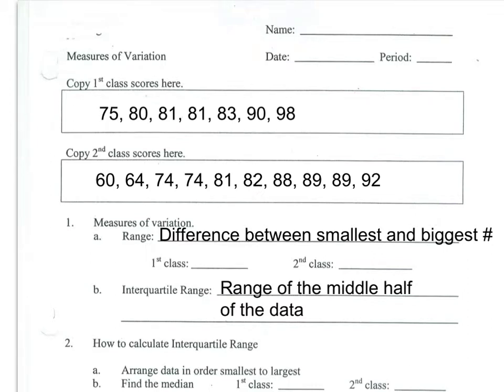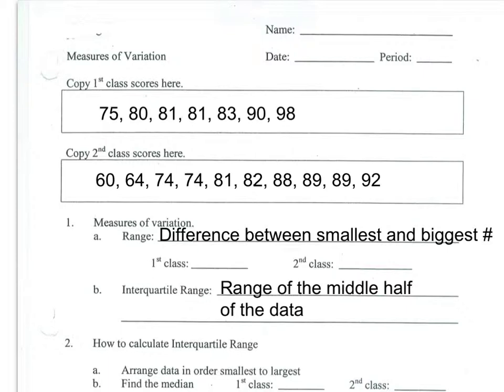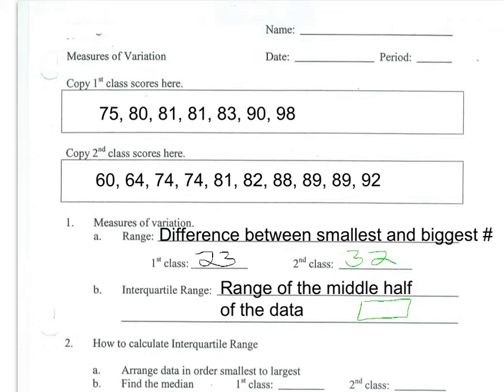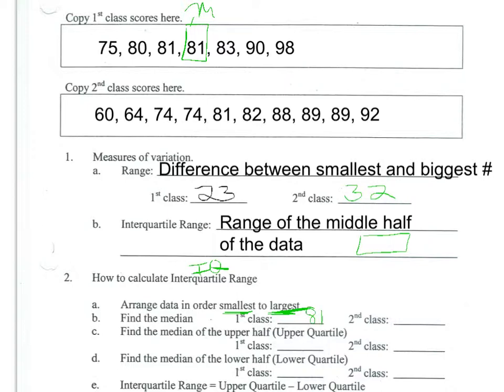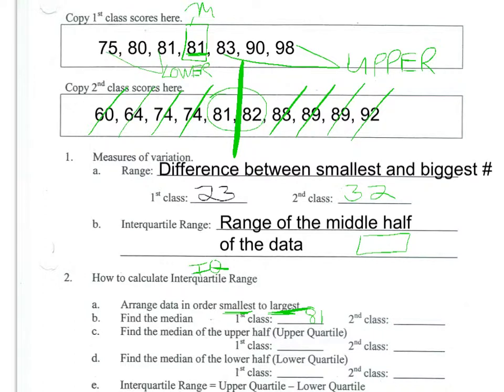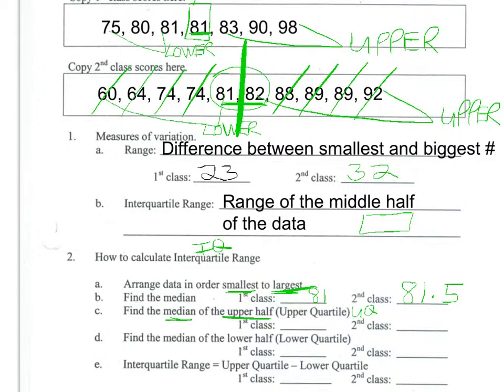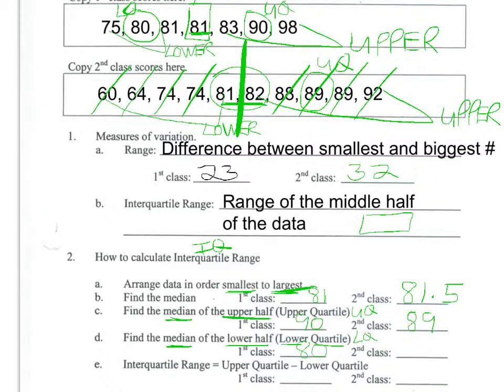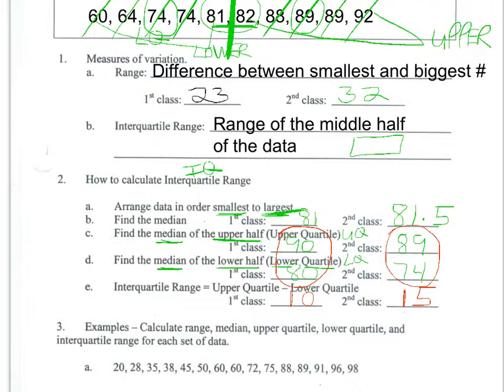Measures of variation